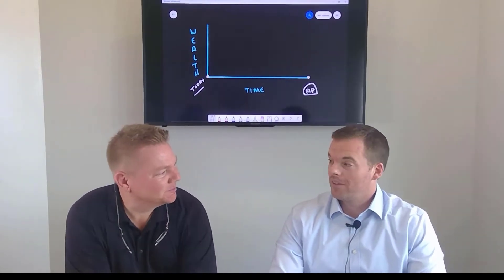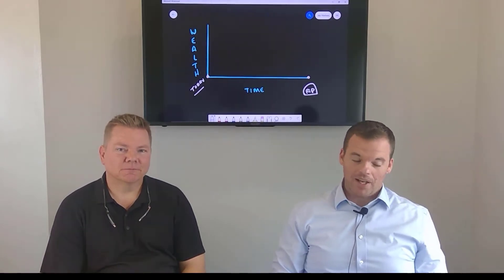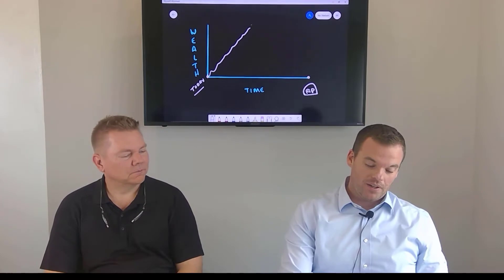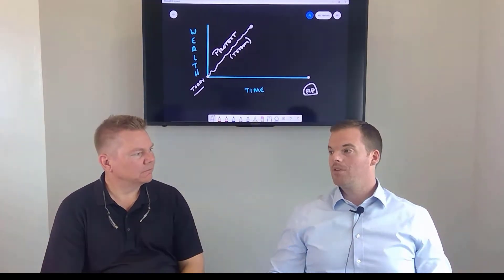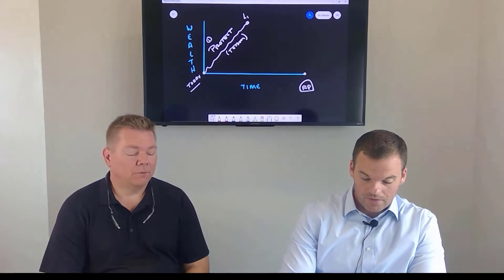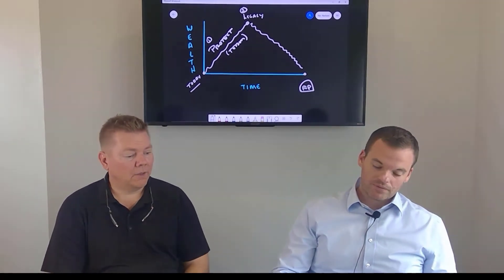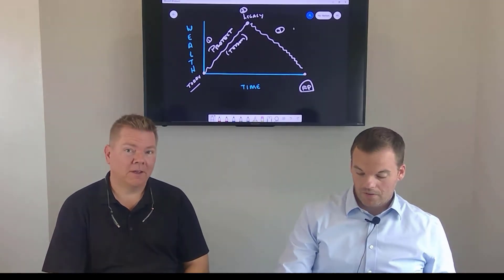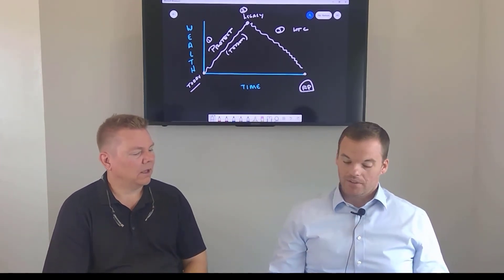4 Reasons to Own Life Insurance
Learn the 4 primary reasons on why you might want to own a life insurance policy.